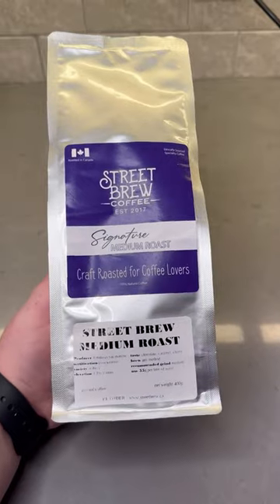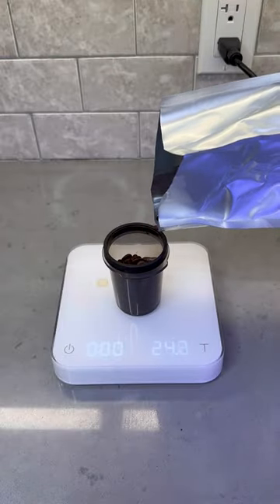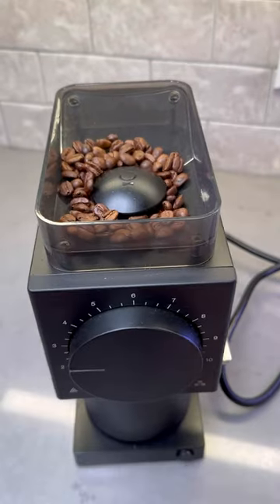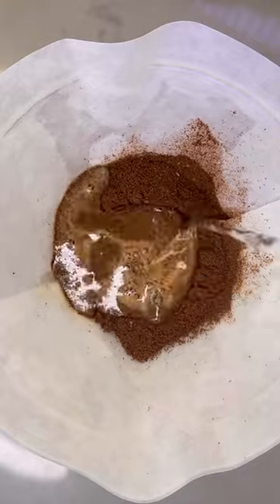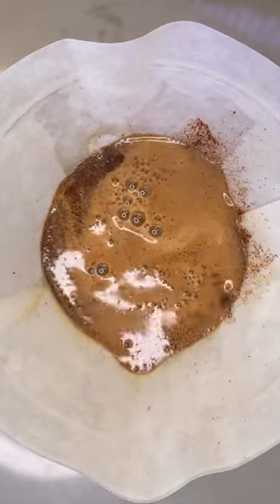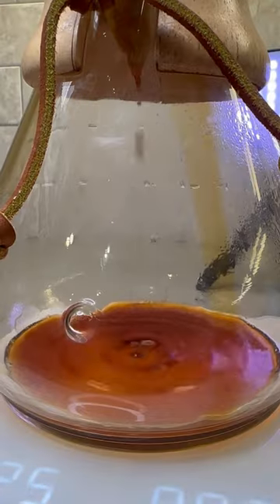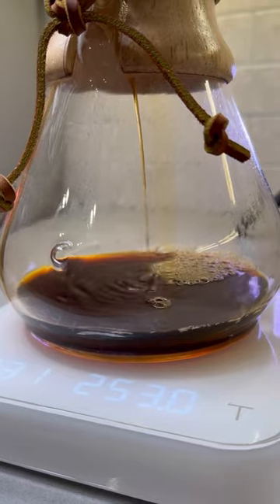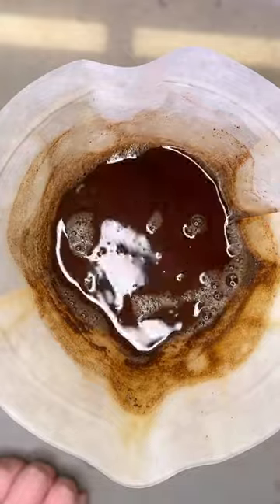My Favorite Coffee Recipe